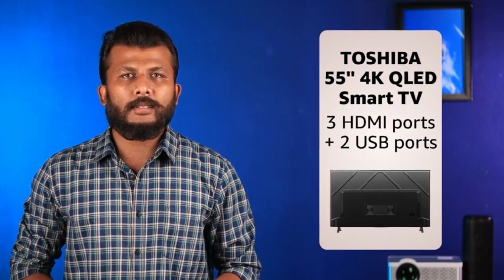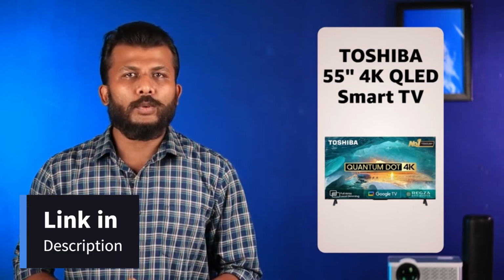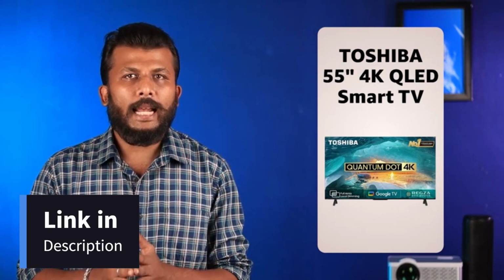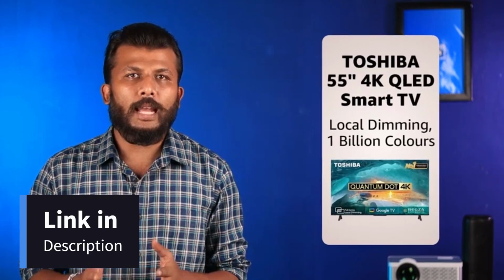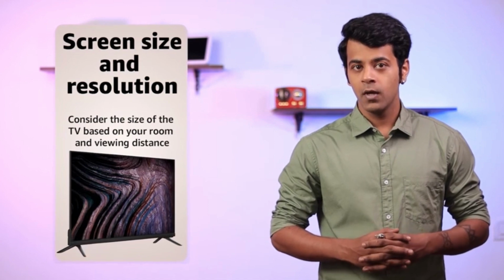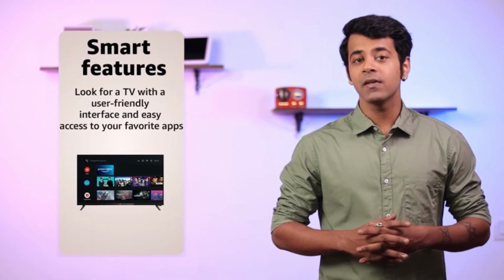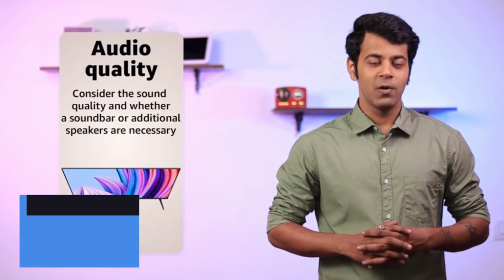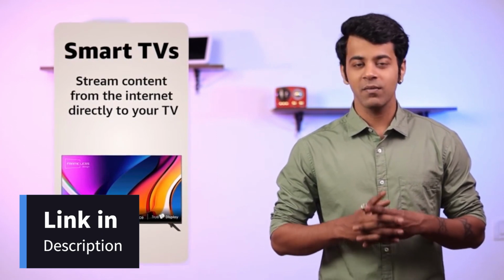Toshiba 55M550MP 55-inch 4K Ultra HD Smart QLED Google TV (Black) | Includes 4-Year Warranty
Hey, Welcome to Shree Ram Ji Store,  I have added new products in my online shop. Please check out the latest trends in my store and find your favourite products.

👉100% Money Back Guarantee on All Returns 😍

🚚FREE Delivery, 💵FREE COD, 😊Easy Returns Policy

Best wishes for your health and safety 🙏😇

1.
2.
3.
4.
5.
6.
7.
8.
9.
10.
11.
12.
13.
14.
15.
16.
17.
18.
19.
20.
21.
22.
23.
24.
25.
26.
27.
28.
29.
30.
31.
32.
33.
34.
35.
36.
37.
38.
39.
40.
41.
42.
43.
44.
45.
46.
47.
48.
49.
50.
51.
52.
53.
54.
55.
56.
57.
58.
59.
60.
61.
62.
63.
64.
65.
66.
67.
68.
69.
70.
71.
72.
73.
74.
75.
76.
77.
78.
79.
80.
81.
82.
83.
84.
86.
87.
88.
89.
90.
91.
92.
93.
94.
95.
96.
97.
98.
99.
100.
101.
102.
103.
104.
105.
106.
107.
108.